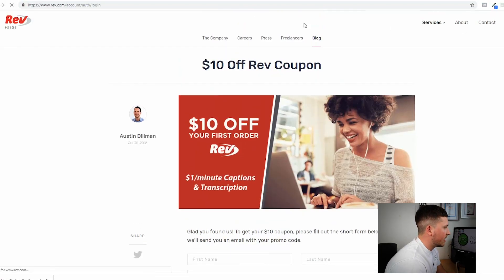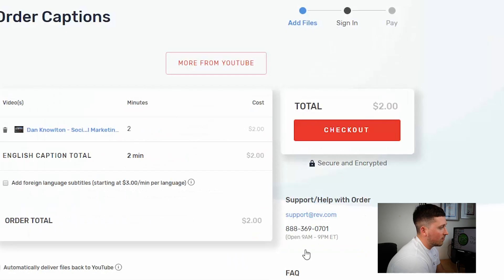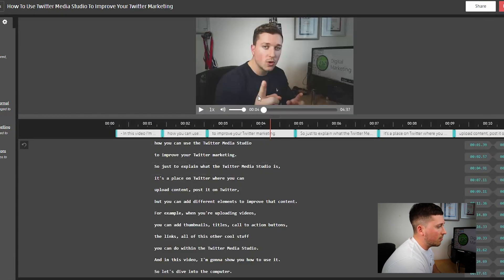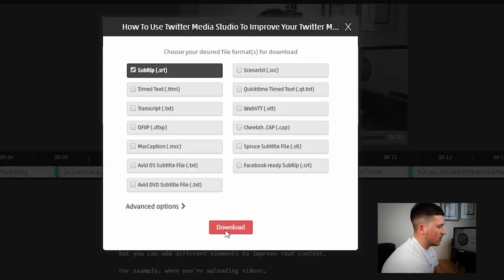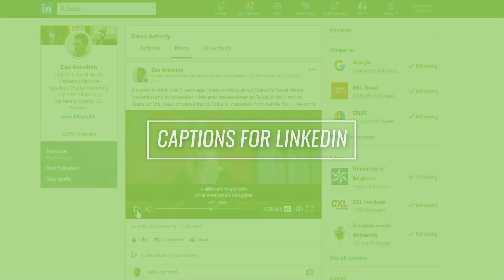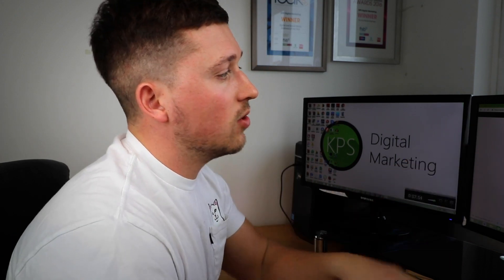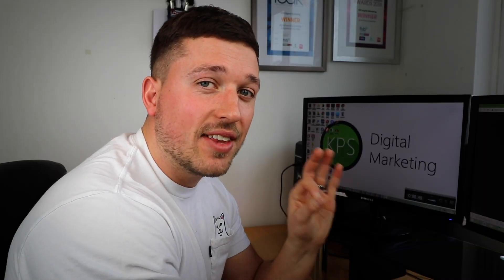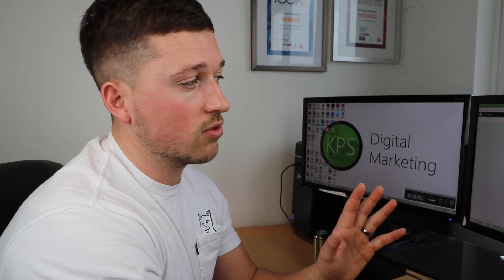Captions For LinkedIn, Facebook and Twitter Video | Quick & Easy Subtitles for your videos!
Are Creating Captions for Linkedin, Facebook and Twitter taking up too much of your time? Are you unsure how to create captions for Linkedin Facebook and Twitter? This video will show you the quickest and easiest way to get subtitles on your videos!

KPS Digital Marketing are a Digital Marketing Agency in Kent.

We help you grow your business online. Simple.
Kpsdigitalmarketing.co.uk

CAMERA GEAR WE USE FOR OUR VIDEOS

Cameras
Main Camera
Secondary Camera (Good for beginners!)

Lenses
Canon EF-S 55-250 mm f/4-5.6 IS STM Lens
Canon EF-S 10-18 mm f/4.5-5.6 IS STM Lens
Yongnuo EF YN 50mm F/1.8 1:1.8 Standard Prime Lens for Canon

Memory Cards
SanDisk Extreme 64 GB SDXC Memory Card -